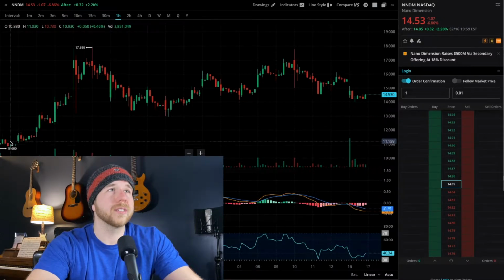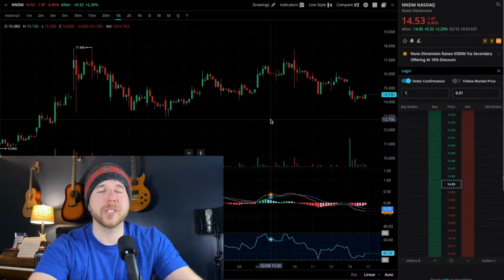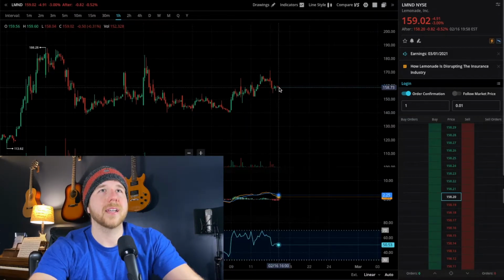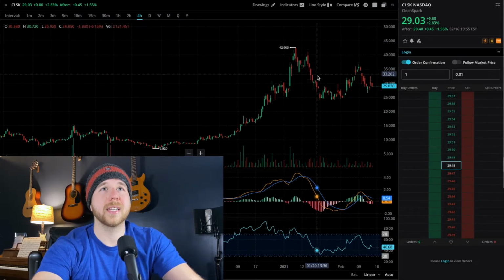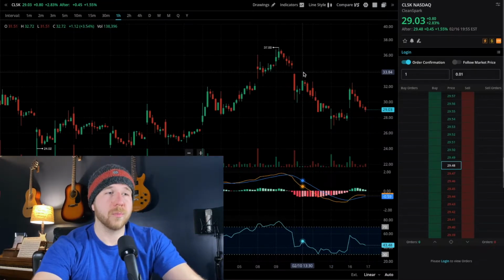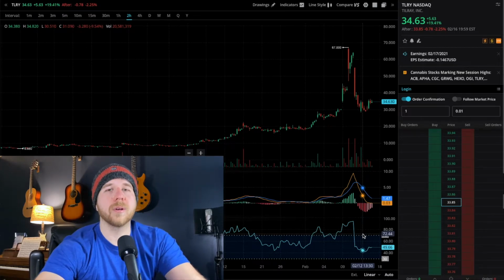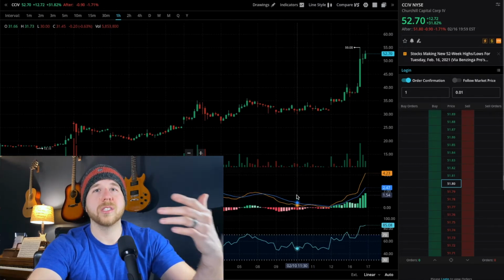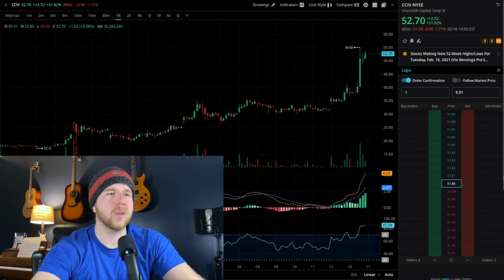Best Stocks to Buy Now (February 2021)- Top 5 Growth Stocks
Welcome to The Stock Advantage. Today I discuss my top 5 stocks to buy (or at least add to your watchlist) now. Let me know what your thoughts are down below.

SIGN UP FOR WEBULL: (It's only a $100 deposit and you get 4 free stocks from this referral link...I recently signed up...love it and I also get a free stock)